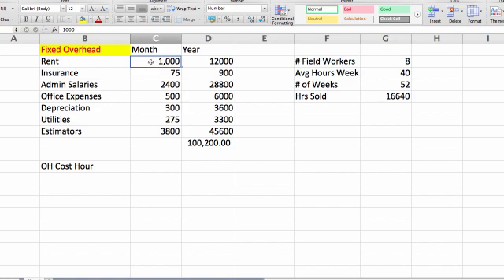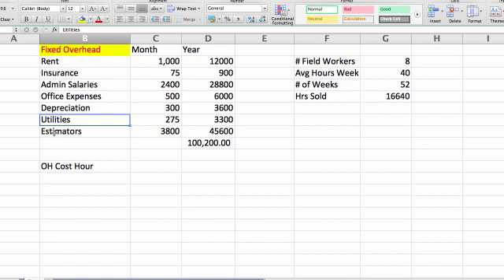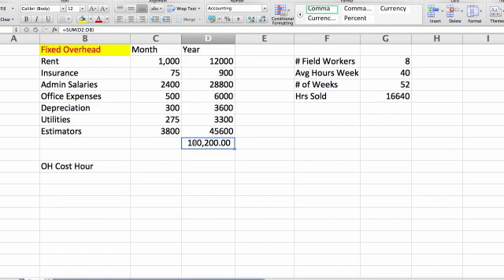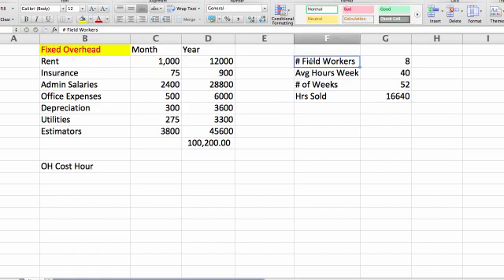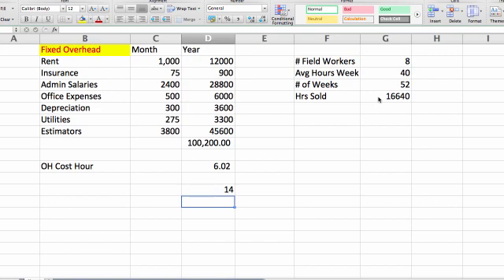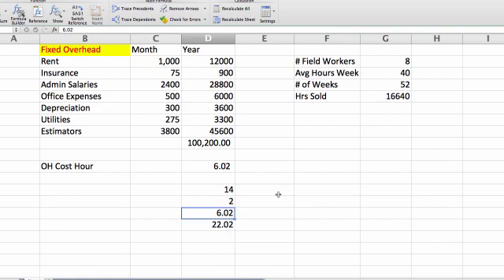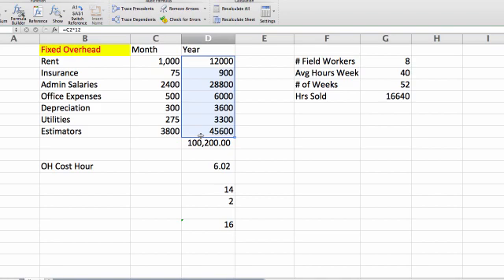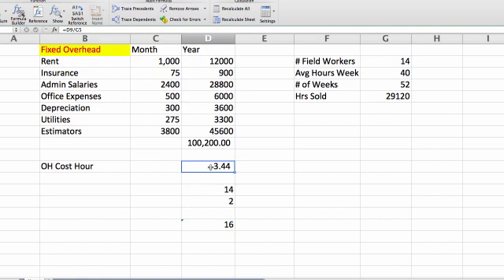Fixed Overhead Per Man Hour Calculation Explained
- Learn how to calculate fixed overhead as a per man hour dollar amount. This is one of the basic numbers you need to know to grow your lawn care business. Without understanding fixed overhead, you'll have a lot of trouble growing your lawn care business into a profitable business.